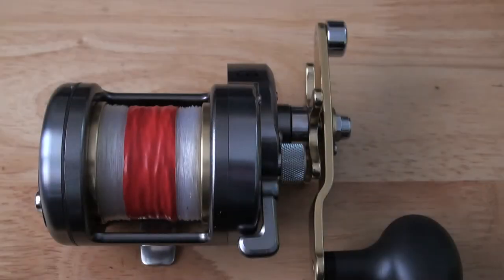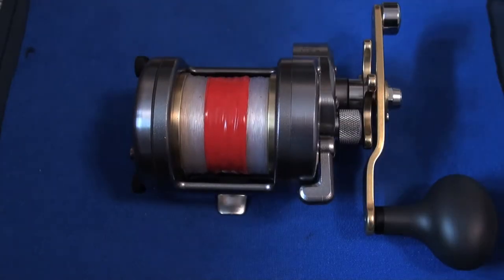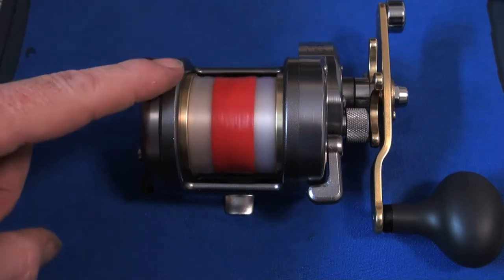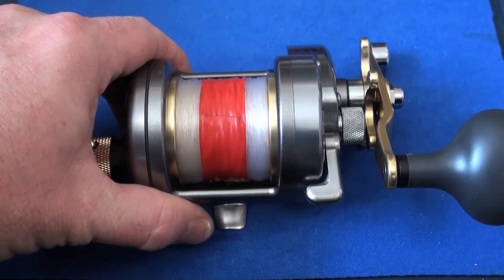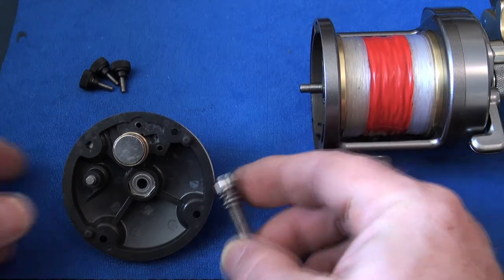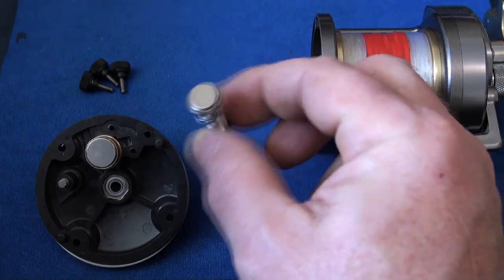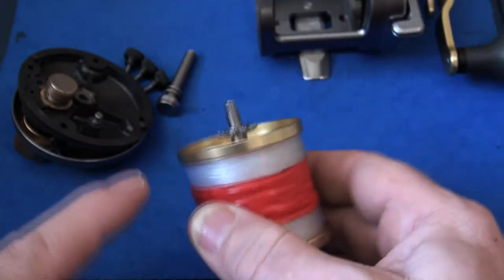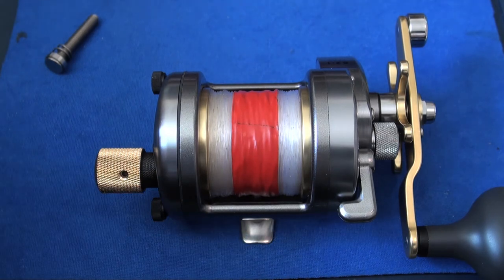Shimano Torium 14 with PMR Super Mono Mag Conversion